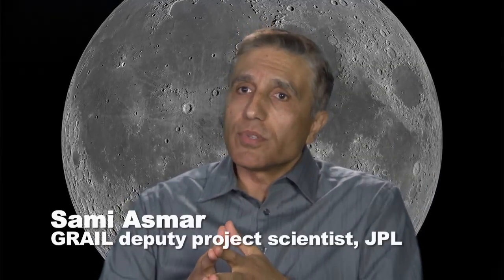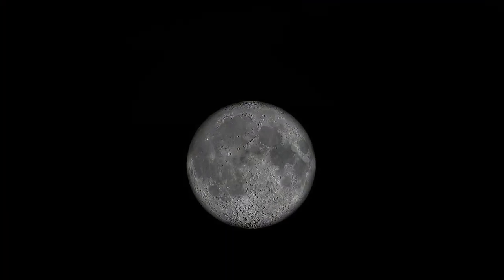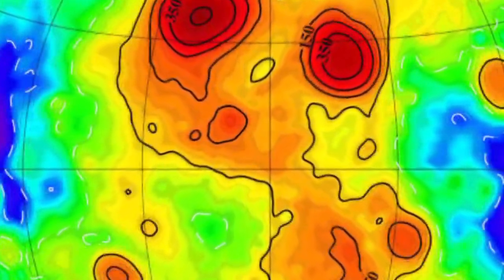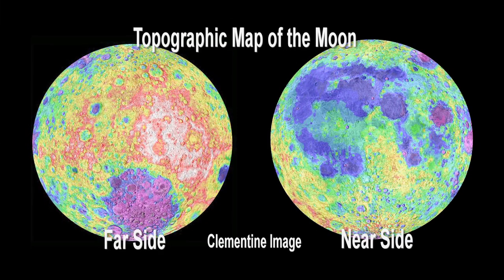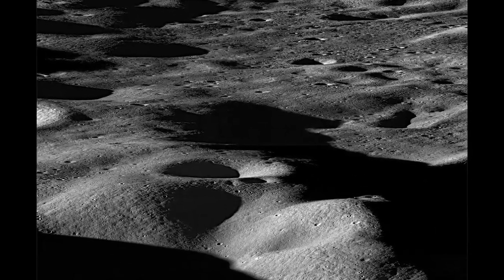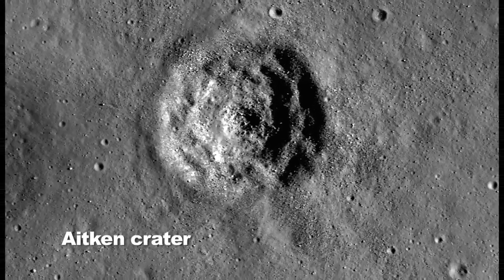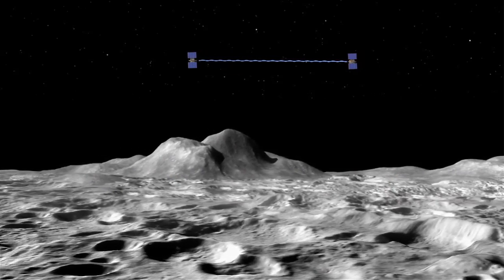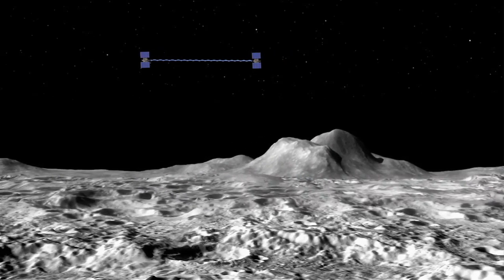NASA's Moon-Bound GRAIL Mission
NASA's GRAIL mission will explore Earth's nearest neighbor in unprecedented detail.